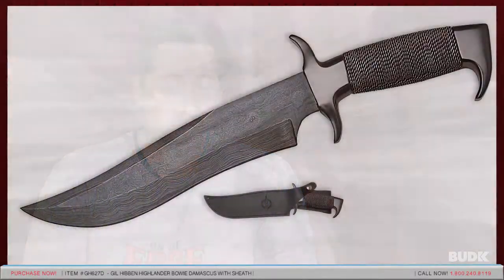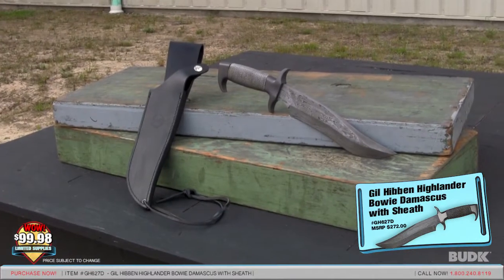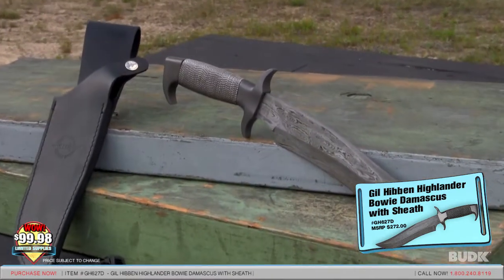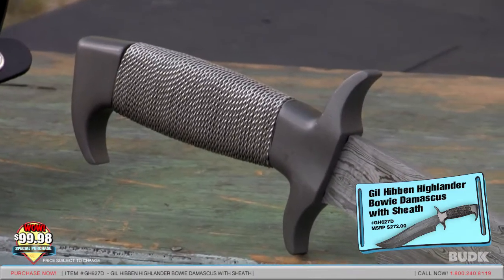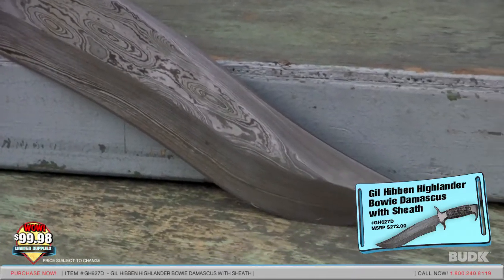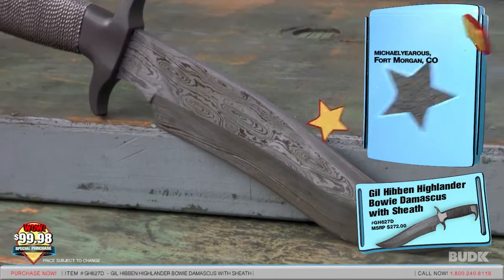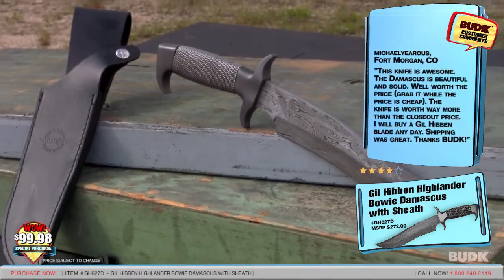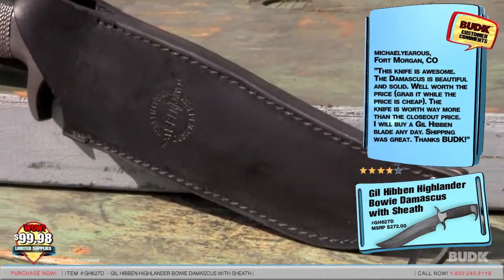Gil Hibben Highlander Bowie Damascus with Sheath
This classic stainless masterpiece was designed with the ancient highlanders in mind. The 1,248 layer Damascus steel blade features a solid metal hand guard and pommel with a stainless wire-wrapped handle for a sleek grip. Includes a leather snap closure belt sheath. 8 3/4" blade, 13 1/2" overall